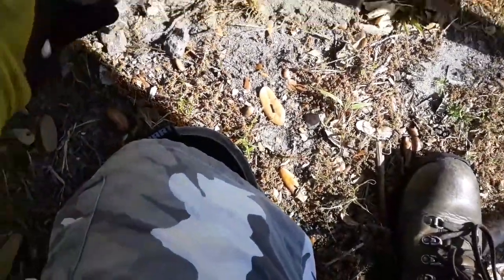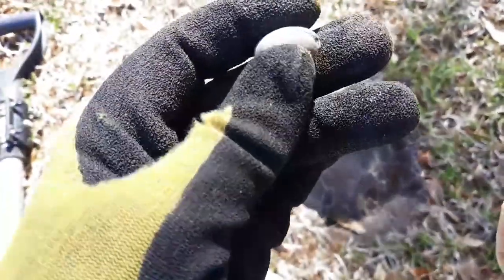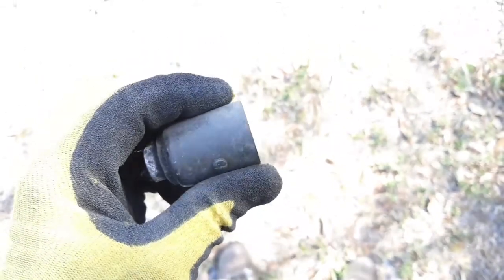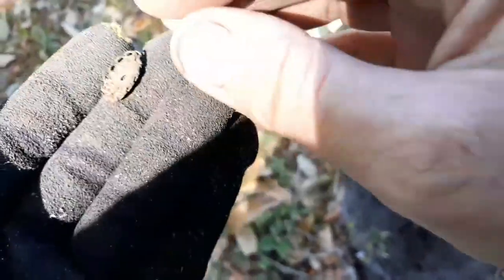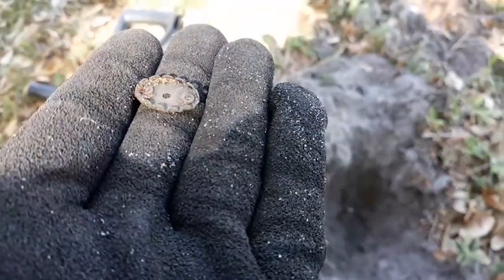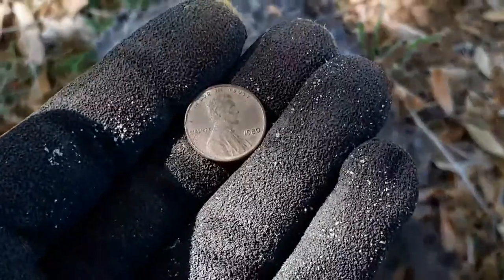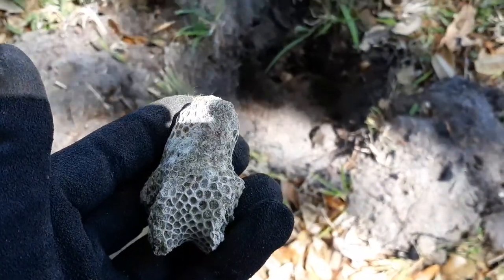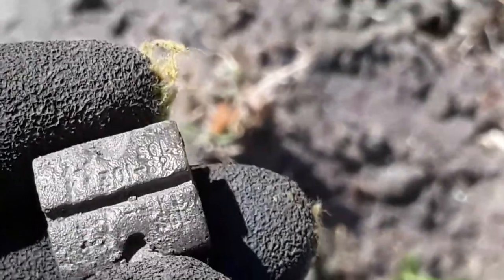Something you Never expect to find Detecting